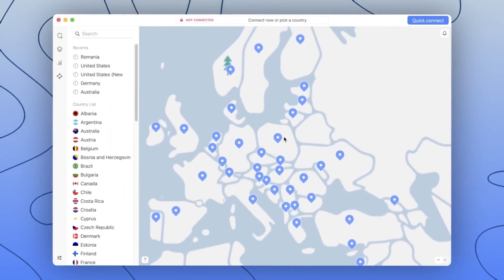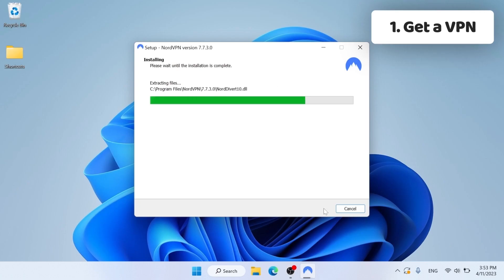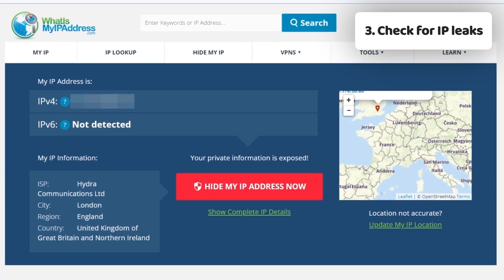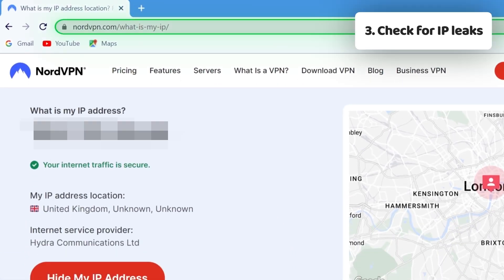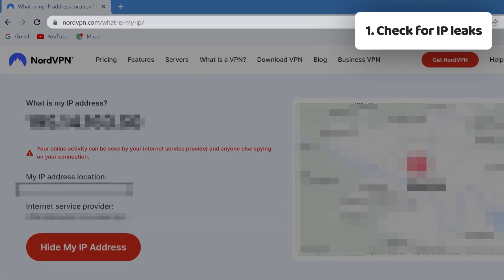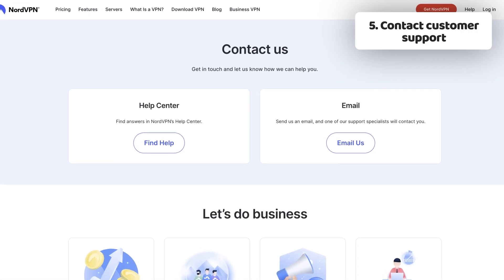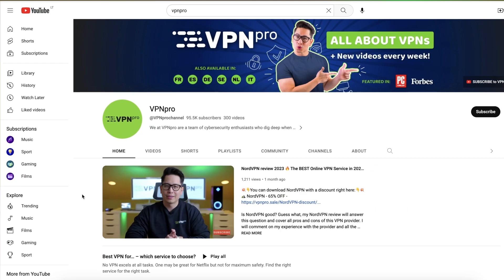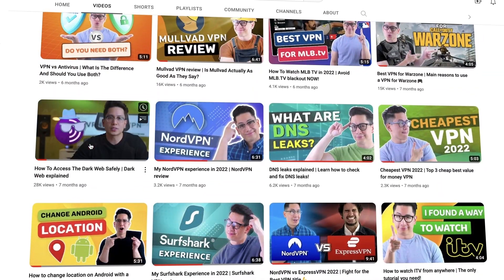How to change location with VPN | Windows 11 tutorial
💥👇 Grab the best VPN providers for changing IP address - with a discount! 👇💥

We can use a VPN to change location, but is the process any different for Windows 11? Today I want to show you how to change IP address on Windows 11 in less than 3 minutes.

So, how to change IP address on Windows? A VPN does that by rerouting your connection through servers in other countries, so let me show you how to use it. While I prefer NordVPN as my go-to provider for changing VPN location, seeing how it has a lot of servers ot work with, today’s will fit any VPN of your choice.

=== VPN Tutorial: ===

The first step to the “How to change VPN location” tutorial is getting a VPN. On Windows 11, this process is fairly simple. Go to the provider’s website, find the download link, click it, and install the app.

Step 2: Connect to the country you need. Which one do you need? Well, let’s say you are aiming to watch a series only available in the UK. Then just look up a server in the UK and click connect.

Step 3: Verify your connection. To make sure your VPN is working properly and your IP address has changed, let’s check the IP address. I’m often using NordVPN’s dedicated webpage, but there are other options you can use as well.

Step 4: Profit! That’s right, as long as there are no leaks, you are good to go, your IP has changed and you are free to use it.

Now you know how to use VPN to change location.

=== Troubleshooting ===

But even if you are using the best VPN for PC, you may run into issues.

There are a few steps to making sure everything goes right:

First of all - check for leaks. You can use the same website I recommended earlier, if you didn’t change IP address when you’ve connected to the server - you might need to switch to a different server.

Sometimes, there are issues when your VPN is not up to date, so keep your app updated at all times. Usually, my Windows app updates automatically, but better safe than sorry.

If you are having trouble with the app, but need to use a VPN immediately, you can temporarily switch to the browser extensions. This will change your IP address, as long as you are just using your browser.

If you are not sure about the issue, try asking customer service, most VPNs have 24/7 live chats.

However, in my experience all those issues often arise with free VPN providers, which lack the proper infrastructure, server lists, and, funnily enough, even customer support at times. That’s why I would recommend getting a premium provider.

\\TIMESTAMPS//
0:00 Intro
0:15 How to change ip address on Windows 11?
0:25 NordVPN on Windows: is it a good VPN to change location?
1:30 How to check for VPN leaks?
2:05 Should you get a free VPN in 2023?
2:21 Conclusion